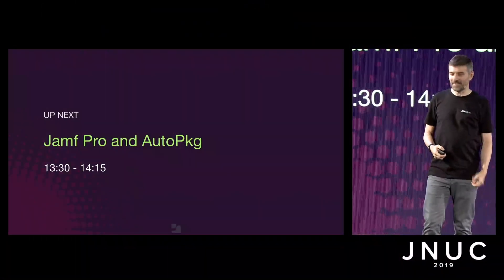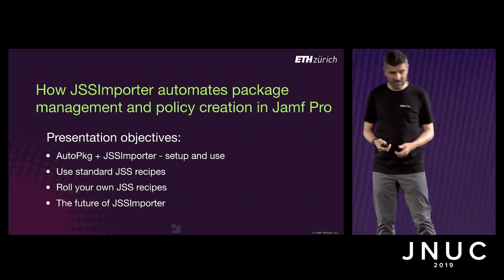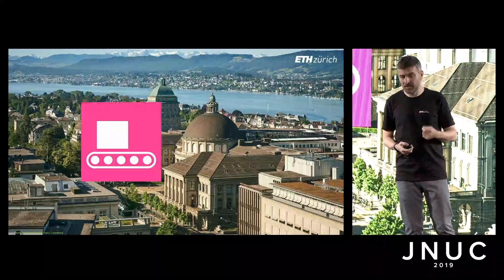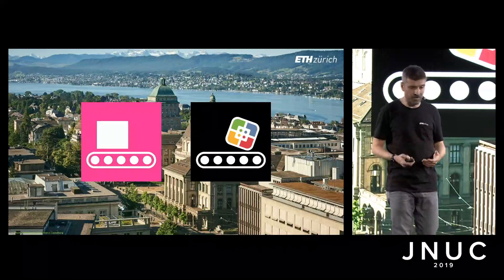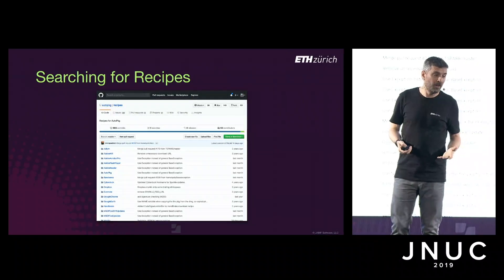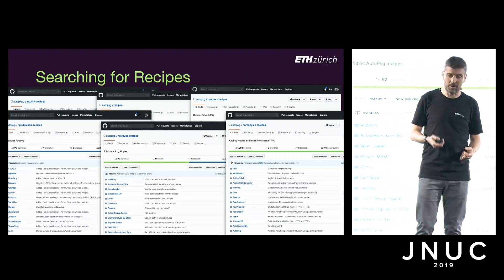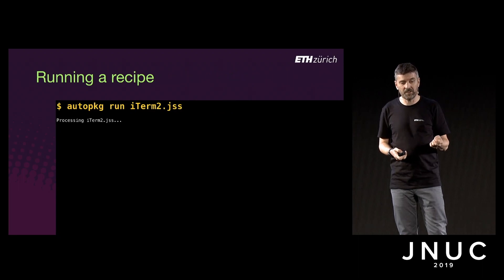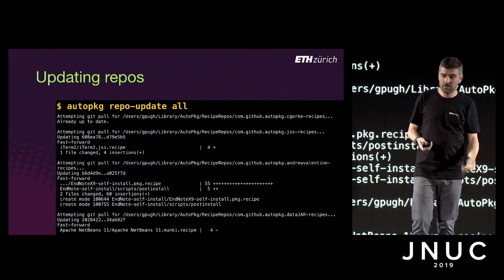Jamf and AutoPkg | JNUC 2019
AutoPkg is a community framework for capturing software installers from external or internal sources, automating the process of packaging these installers, and uploading the packages to a management system such as Jamf Pro. This avoids the need to manually obtain and package up software. In this session, I will explain how JSSImporter works and help attendees understand and construct AutoPkg JSS recipes through simple and then more complex examples. I will explain specific settings that are required to make JSSImporter work on Jamf Pro cloud instances and distribution points and show some of the different workflows that are being employed in the community to suit particular needs. Finally, as a member of the team maintaining JSSImporter and python-jss, I will explain the current state of affairs in terms of current and future development. With the deprecation of python 2.7 on the horizon, we are at a critical point in the future functionality of AutoPkg and JSSImporter.